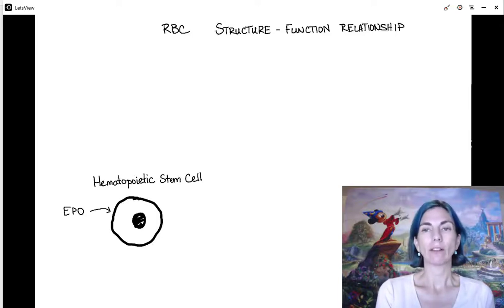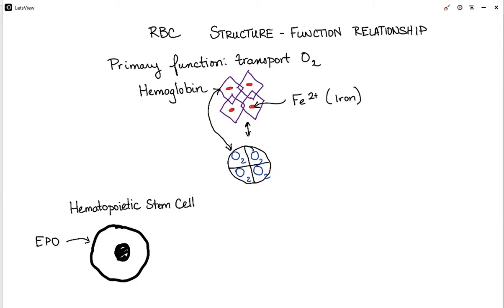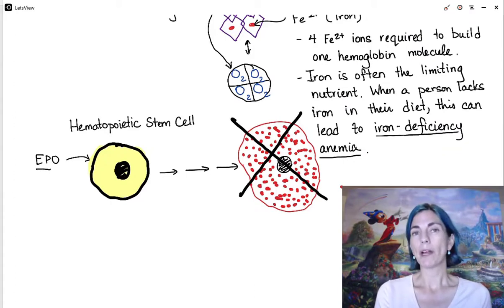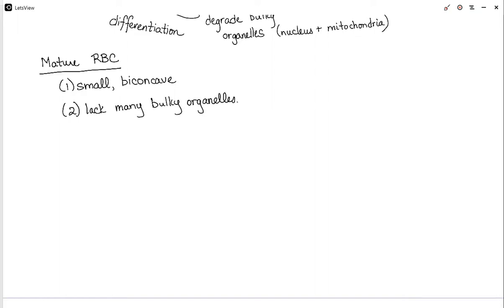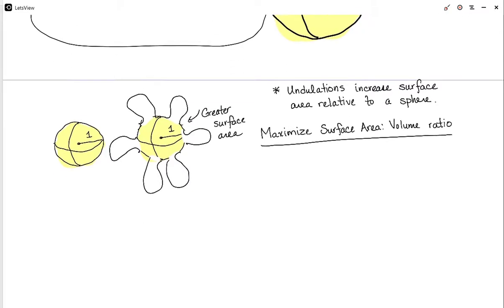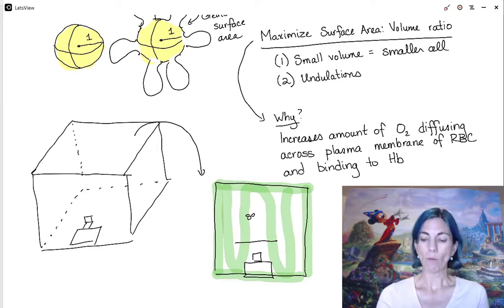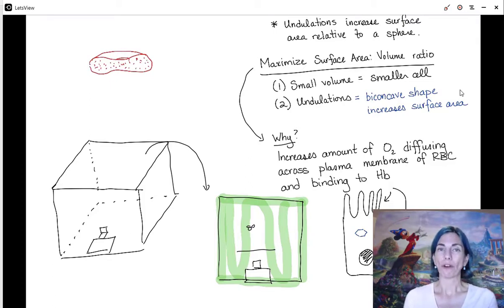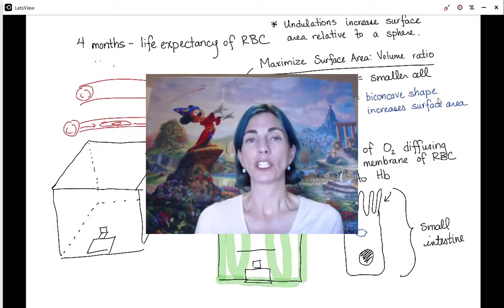Red Blood Cell Structure Function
The structure-function relationship of a erythrocyte (red blood cell). Produced for Human Physiology.